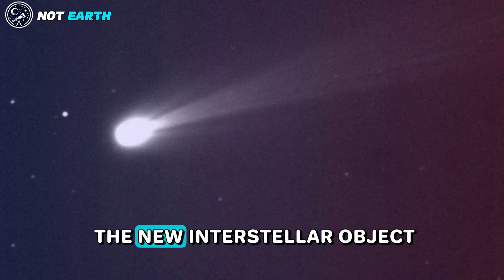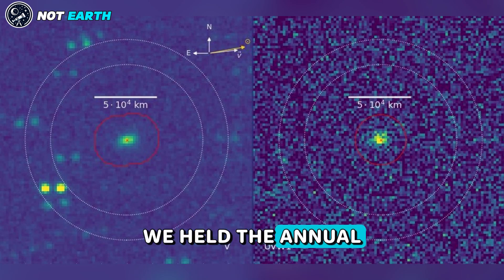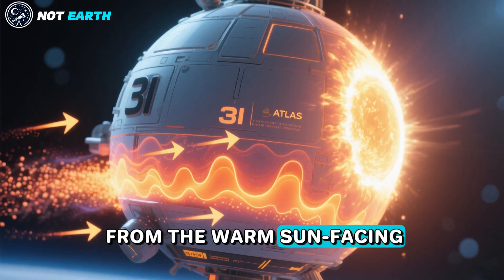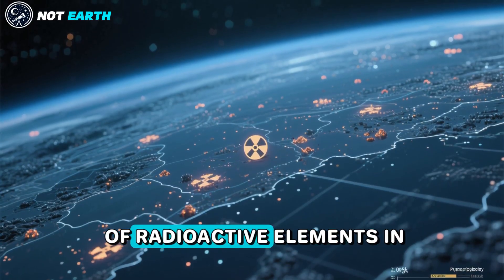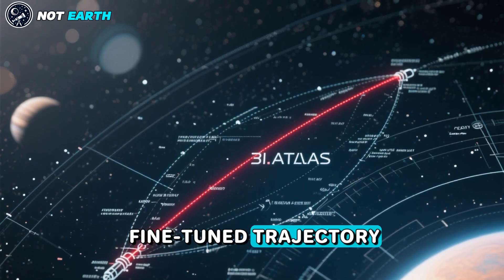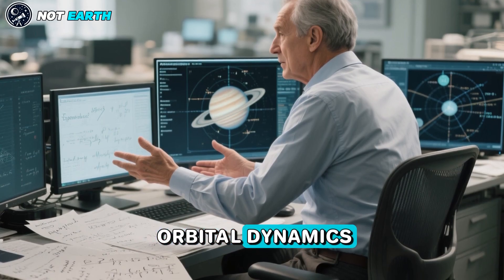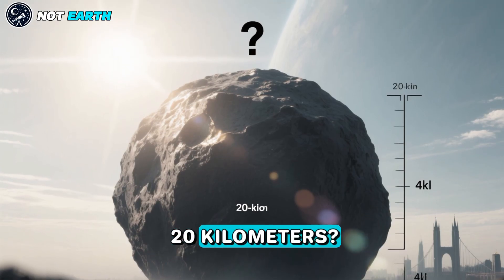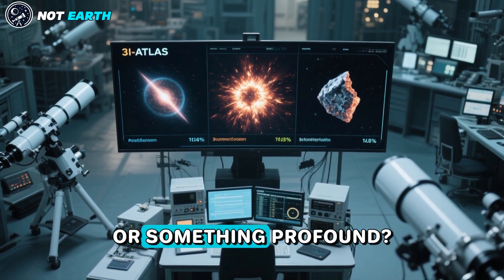Does 3I/ATLAS Generate Its Own Light? | Hubble Space Telescope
Unveiling the mystery of 3I/ATLAS, an intriguing interstellar object, recent astronomical observations using the Hubble Space Telescope have sparked curiosity about whether 3I/ATLAS generates its own light. Captured on July 21, 2025, the telescope’s images reveal a glowing coma, suggesting unique properties in interstellar space. Unlike typical comets, 3I/ATLAS lacks a prominent cometary tail, prompting spectroscopic analysis to explore its composition and light source. This enigmatic visitor, traveling on a hyperbolic orbit through our solar system, challenges conventional models of space exploration. Could it be a compact emitter or a relic from interstellar space? The precise trajectory, nearing Mars in October 2025, offers a prime opportunity for further study with the Mars Reconnaissance Orbiter’s HiRISE camera. These findings deepen our understanding of interstellar objects and their behavior, pushing the boundaries of astronomical discovery.